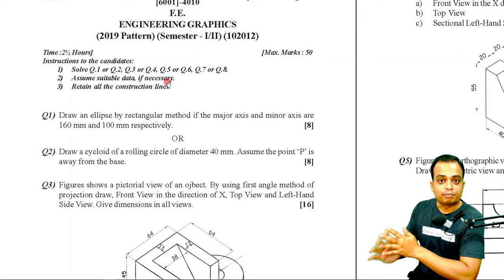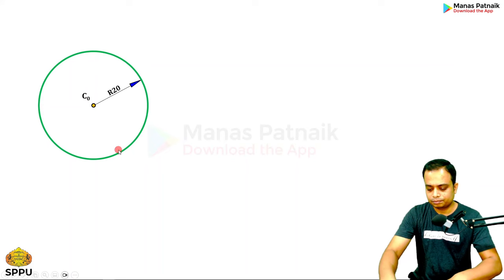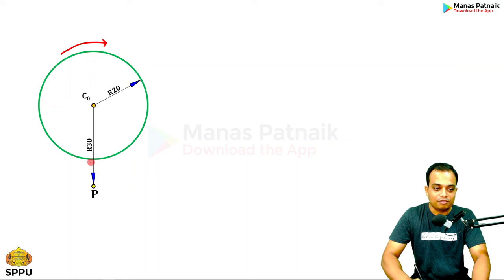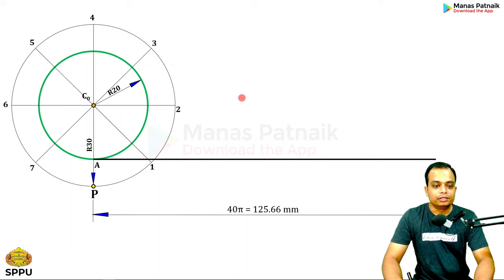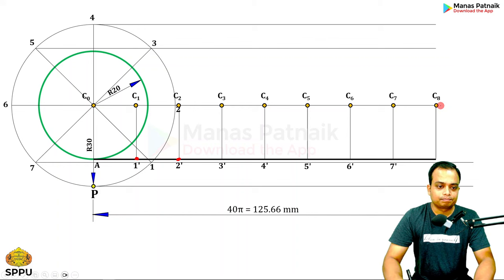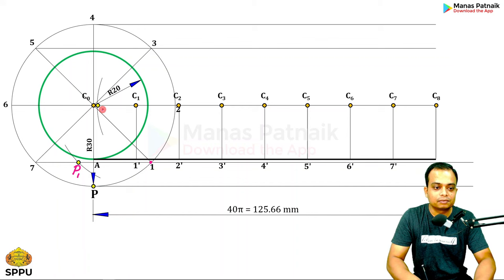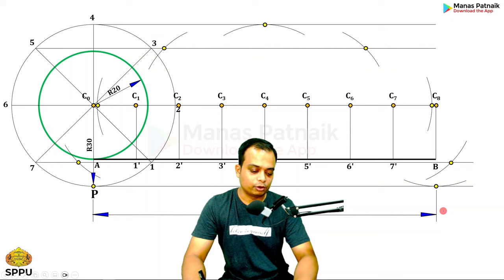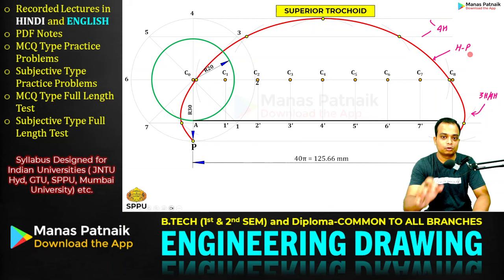SPPU | Pune University | April 2023 | Engineering Graphics | PYQ | Q2 | Cycloid